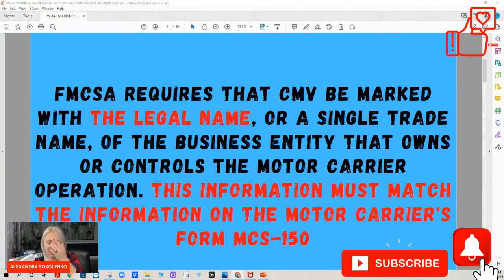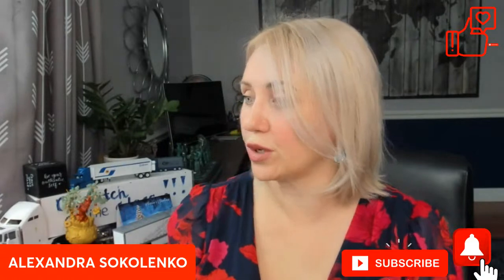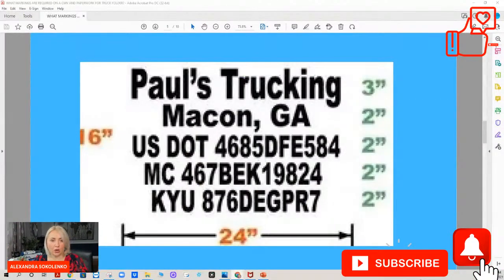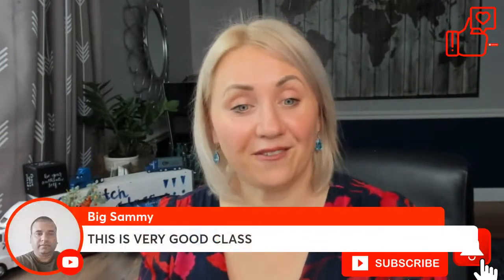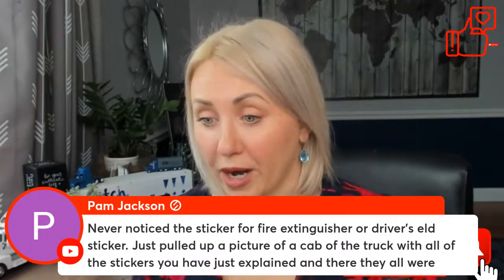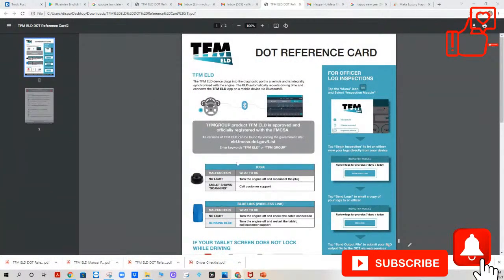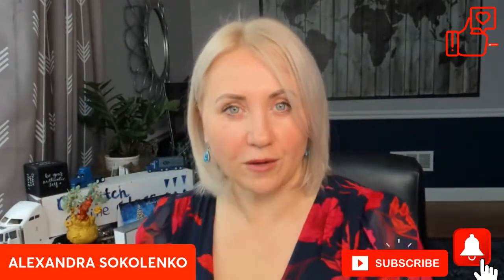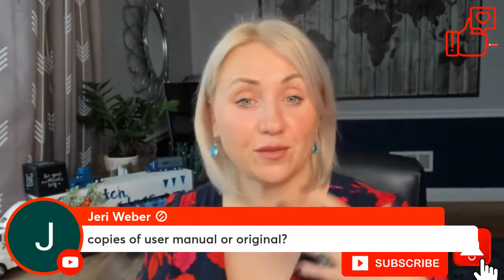What markings are necessary on a Commercial Motor Vehicle and the paperwork for the truck folder?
The marking requirements for Commercial Motor Vehicles (CMVs) are found in §390.21.
The US Department of Transportation requires carriers operating in interstate commerce to display their name and USDOT number on both sides of the power unit (cab or vehicle door) before putting them into service. The lettering must be bold and contrasting to the color of the surface the lettering is applied to. The minimum lettering height for USDOT compliance is 2"
How to become a truck dispatcher in the USA? sign up for our next training:

OUR STUDENTS ARE HIGHLY RECOMMENDING US!
Interested in pursuing a career as a truck dispatcher in the USA? Sign up for our upcoming training session to gain valuable knowledge and skills.
Our program trains students to make calls, book loads, and become pro dispatchers. Don't miss out on this opportunity to kickstart your career in the trucking industry. Avoid the hassle of dispatcher problems and learn how to become a dispatcher with our courses. Earn money quickly and empower yourself with the skills to dispatch smartly and safely.
 Additionally, our program offers a free month of DAT load boards with the code 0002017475